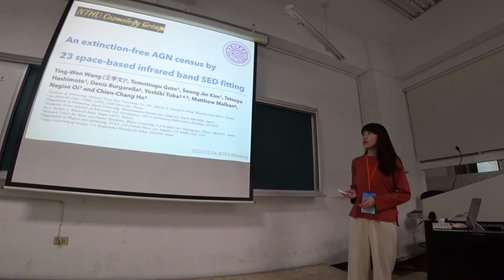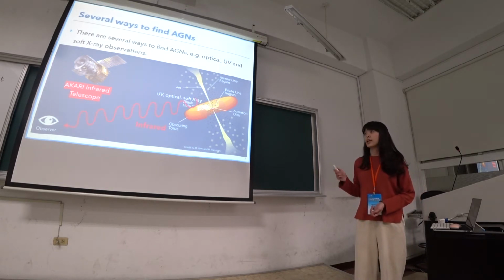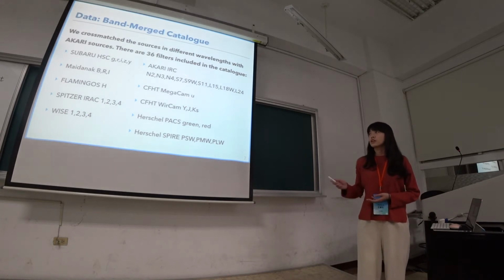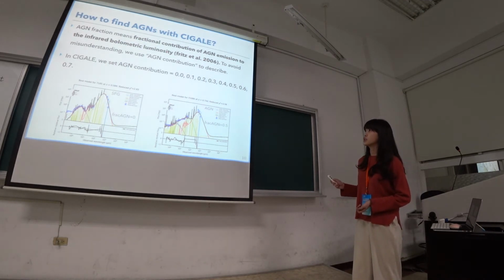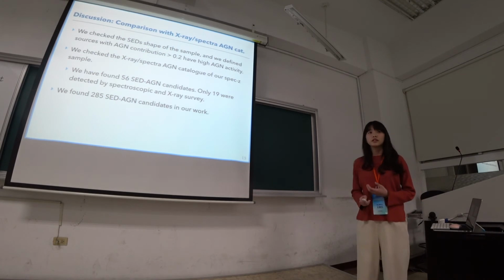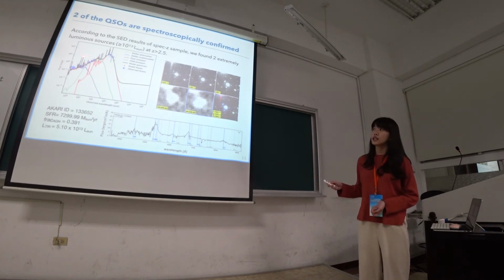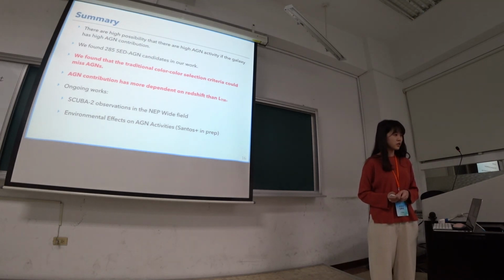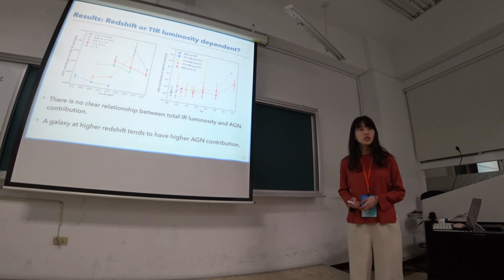Tina's talk at 2020 Taiwan Physics Society meeting at 屏東大學